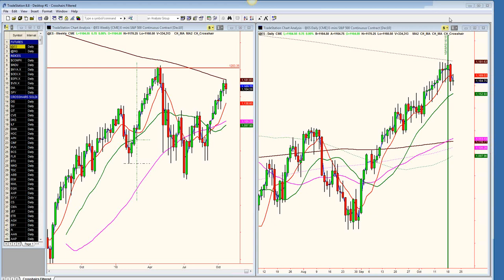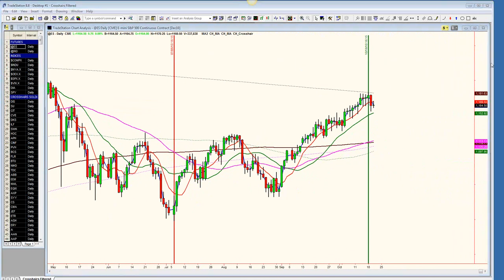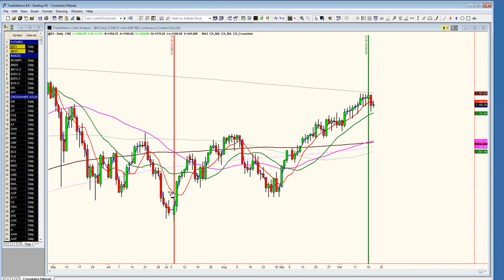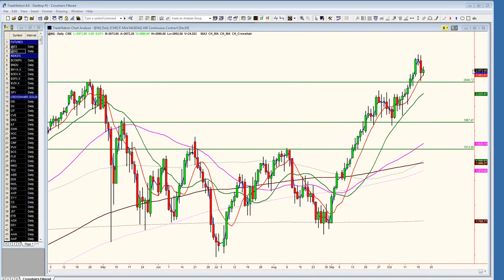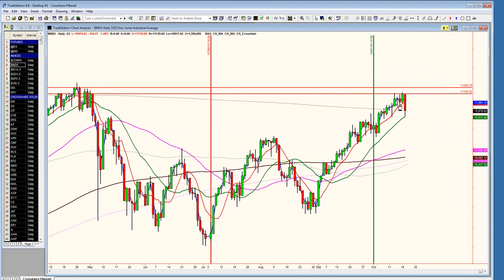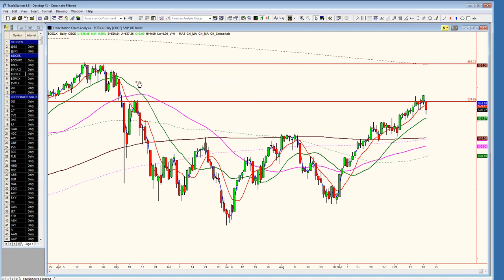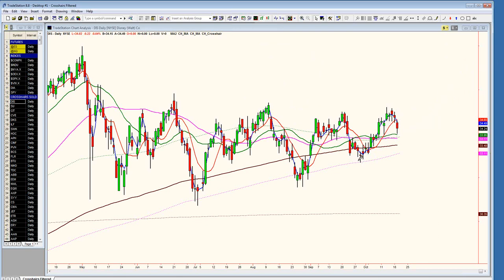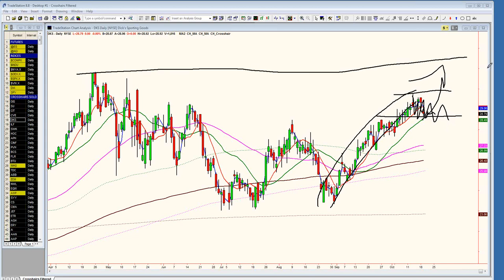CHT NOTES FROM THE FRONTLINES 10-20-2010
In the following video I continue my experiment of providing a daily STOCK MARKET SUMMARY specifically focused on watching equity market futures for possible general and individual stock direction. We discuss both the NASDAQ and S&P futures, the major indices, along with a few individual stocks. I am planning on providing this live at some point once I feel comfortable with how it is presented. Let me know how this experiment can be enhanced to provide greater value.

General market discussion about current resistance levels and a discussion about the following stocks that are poised to continue higher IF the general market will allow them to: DIS, SU, CIT, CVE, DKS, ILF.

The reports forwarded to you from David Blair and Crosshairs Trading, LLC. are the copyrighted property of Crosshairs Trading, LLC. All statements and expressions are the opinion of Crosshairs Trading, LLC. or its representative and are not meant to be a solicitation or recommendation to buy, sell, or hold securities. We are not licensed or registered in the securities industry. The information presented herein and on our related web site has been obtained from sources believed to be reliable, but its accuracy is not guaranteed. The security portfolio of Crosshairs Trading, LLC. or its representative may, in some instances, include securities mentioned herein and on our web site. Estimates, assumptions and other forward-looking information are subject to the limits of forecasting. Actual future developments may differ materially due to many factors. The reports may not be copied, reproduced, forwarded and/or posted on the Internet or the World Wide Web, or otherwise published in any manner.